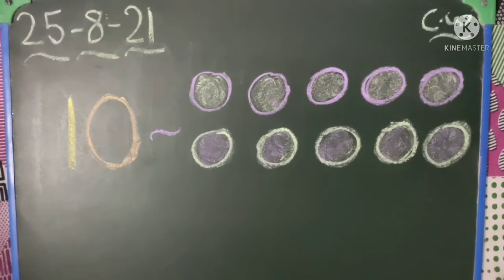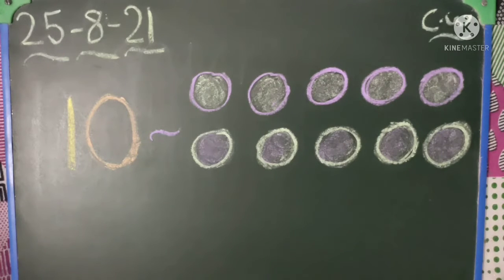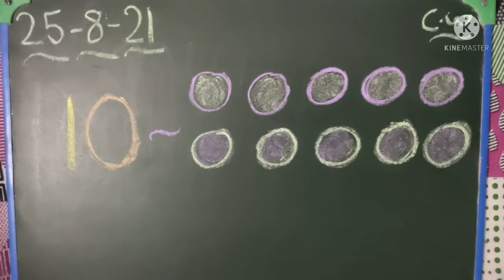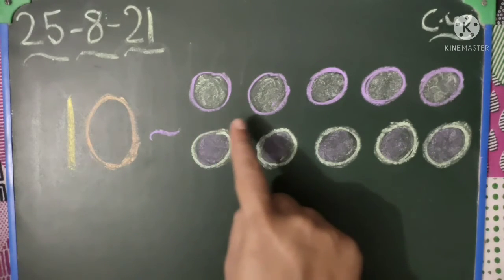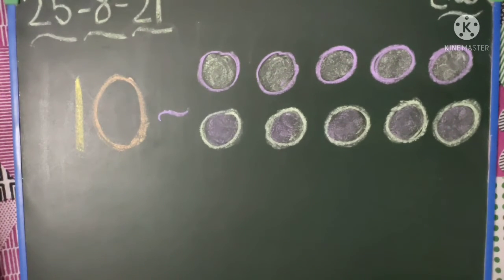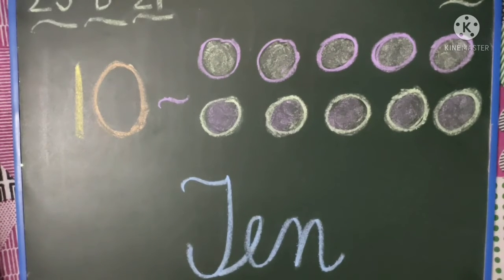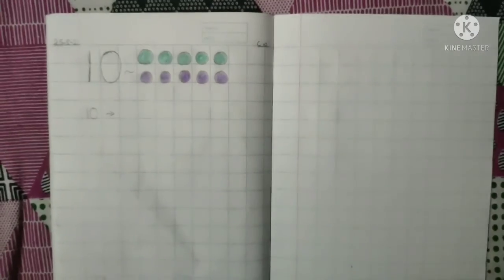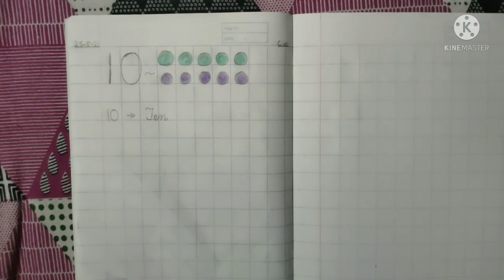Number name 'Ten' for kindergarten kids 🙂